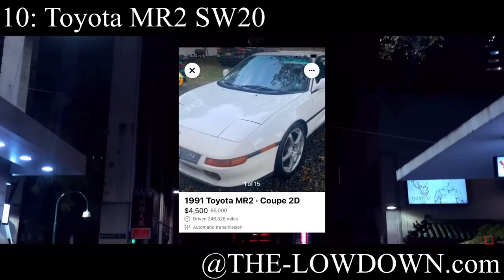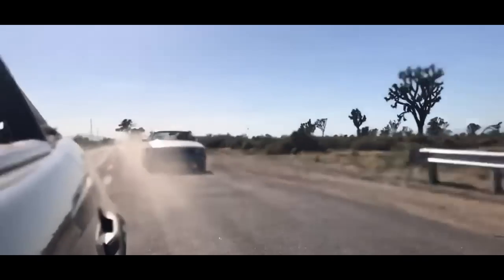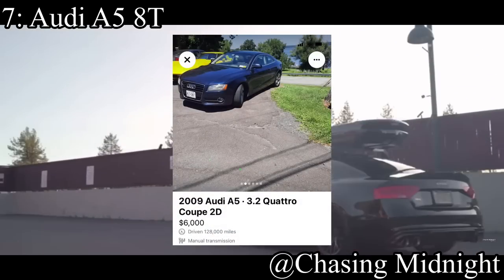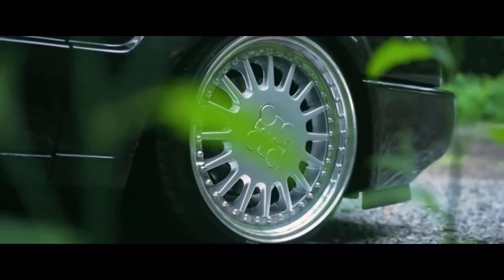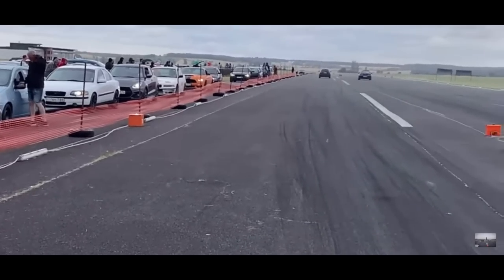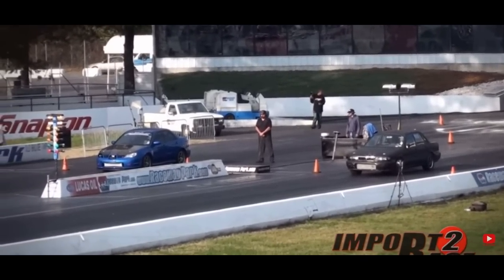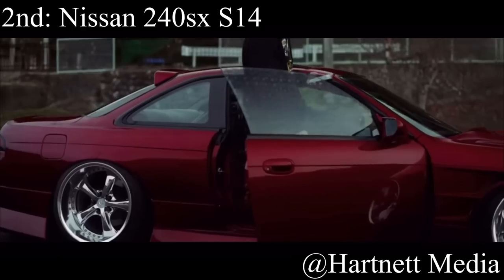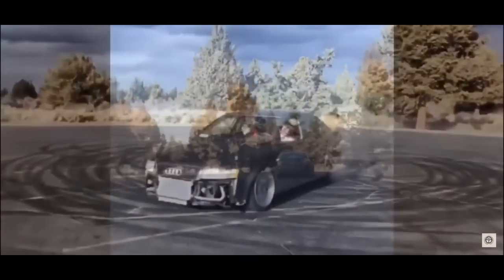Top 10 BEST Cool Cars For Under $7k!! ($1k-$100k Part 7)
Hey guys welcome back to the channel and today we are going over part 7 of the multi part series we got goin on where I give you 10 sports cars under $1,000 all the way up to $100,000, yes $10,000 and $5,000 are included too!